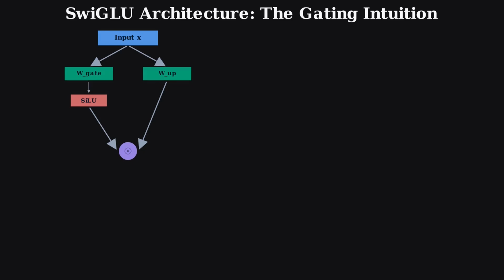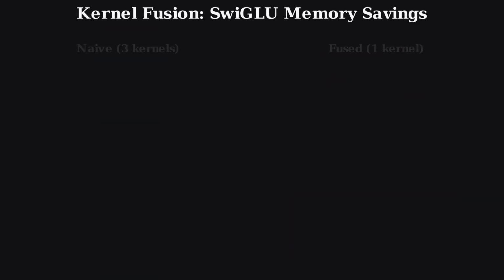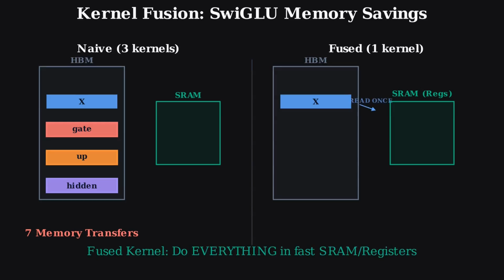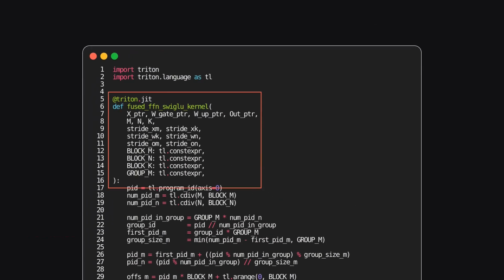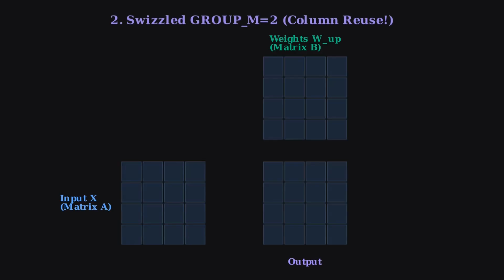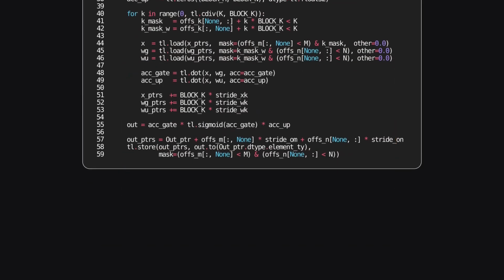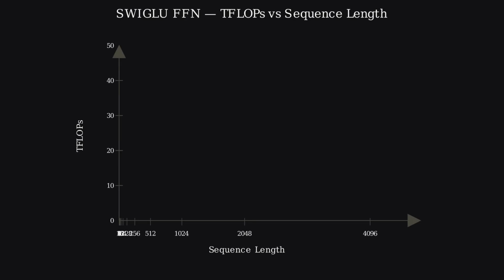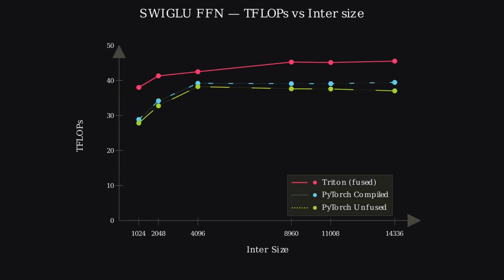Implementing Fused SwiGLU FFN From Scratch in Triton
In this episode, we explore how eliminating redundant read/write cycles to the GPU's global memory can unlock massive performance gains. Benchmarked on an RTX 4060, our custom Triton kernel delivers a 15% to 30% speedup (in TFLOPS) compared to standard PyTorch and torch.compile!

We break down the Triton code line by line:
• Managing L2 cache swizzling for maximum block reuse.
• Designing dual accumulators in registers for parallel matrix multiplications.
• Applying the SiLU (Swish) activation directly on-chip before writing back to HBM.

Timestamps:
0:00 - Introduction
0:25 - SwiGLU Architecture: How Gating Works in LLMs
1:20 - The Cost of HBM: Why Kernel Fusion Matters
3:05 - Triton Kernel Code
3:39 - L2 Cache Swizzling Explained
6:00 - Benchmark Results: Triton vs. torch.compile vs. Unfused PyTorch
7:18 - Wrap Up & Takeaways